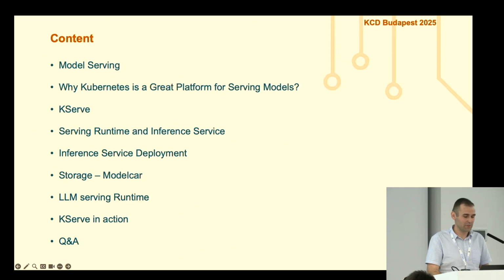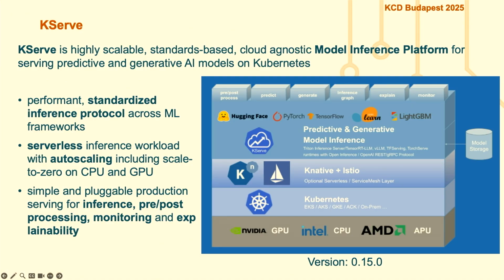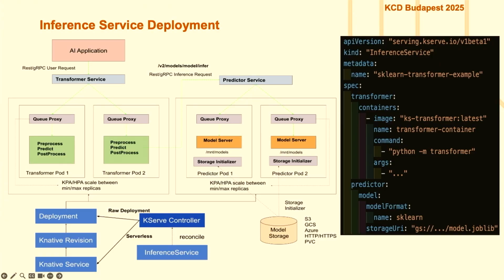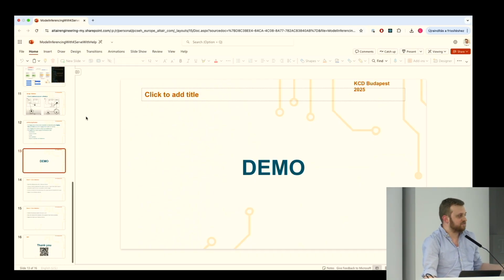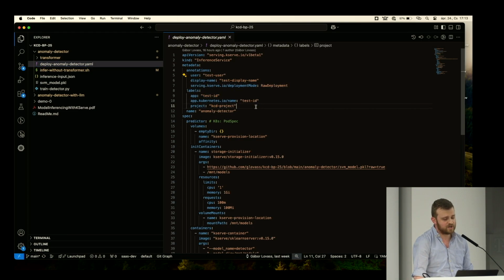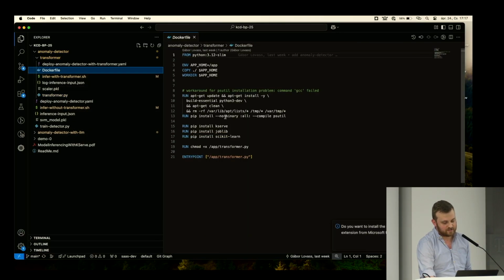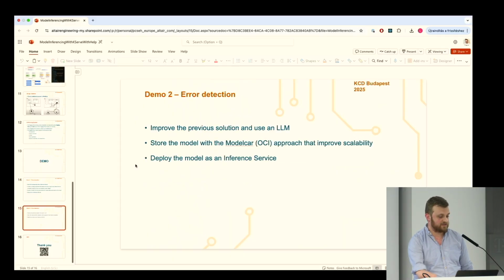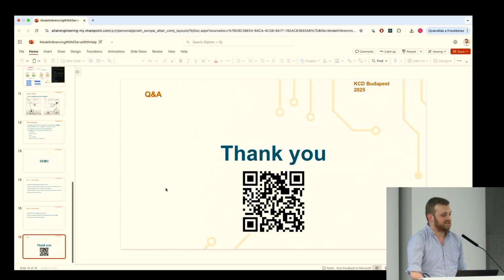Model inferencing on Kubernetes with KServe (Peter Cseh, Gábor Lovass, Altair)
Deploying machine learning models requires an efficient serving infrastructure. In this session, we’ll explore KServe, a powerful Kubernetes-native solution for model inferencing. You'll learn how KServe simplifies model deployment, lightning-fast inference, monitoring, cost optimization while supporting multiple frameworks like Scikit-Learn, TensorFlow, PyTorch, LightGBM, Paddle, PMML, Spark MLib, XBoost and ONNX. It also enables their users to deploy large language models (LLMs) from Huggingface. This open source project provides a simple, pluggable solution for common infrastructure issues with inference models, like GPU scaling and ModelMesh serving for high volume/density use cases.

Whether you’re an ML engineer, DevOps expert, or AI leader, this session will equip you with the best practices and hands-on insights to take your model serving to the next level